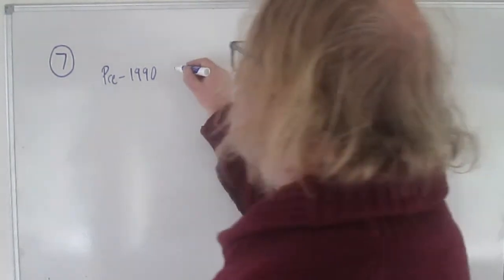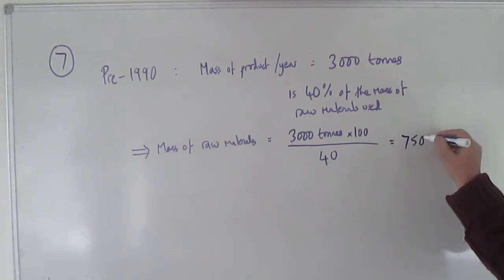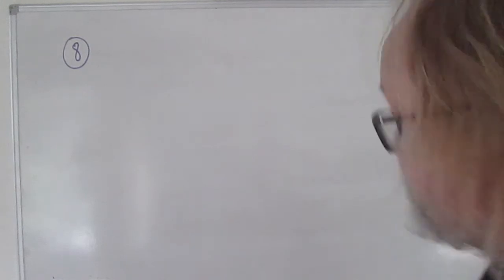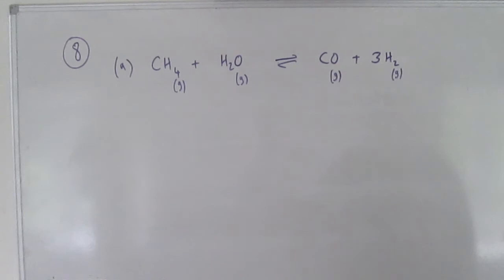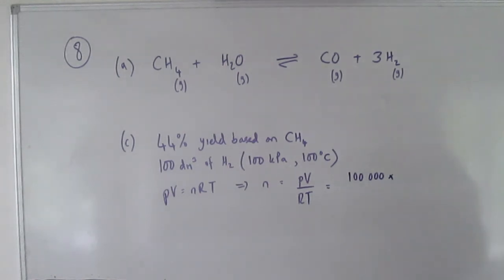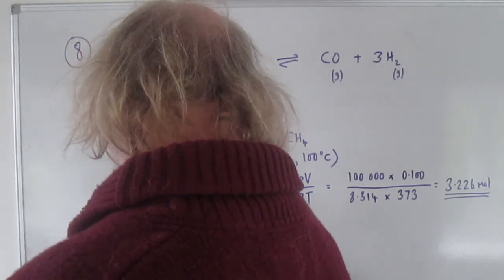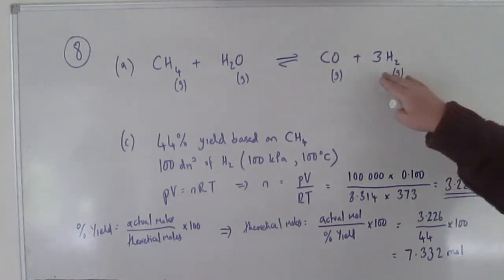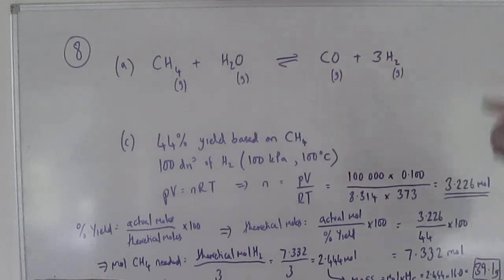FC22 Q7 8